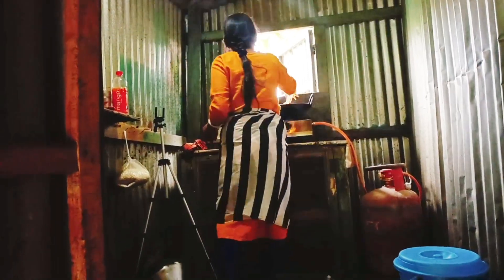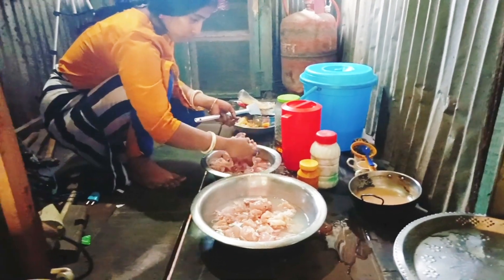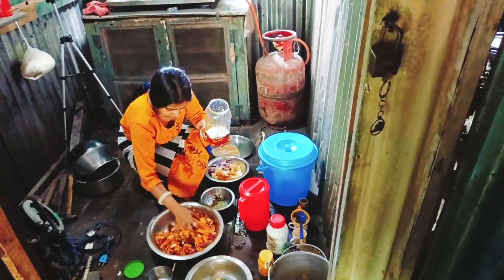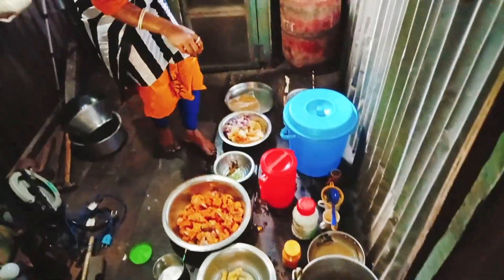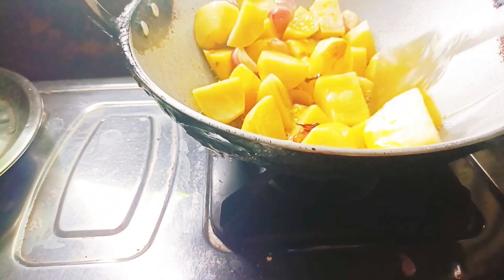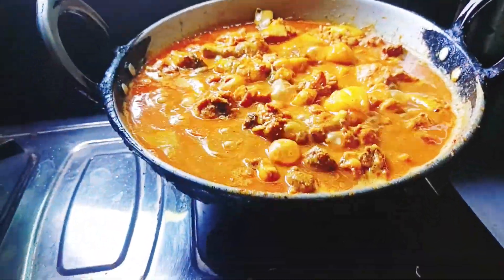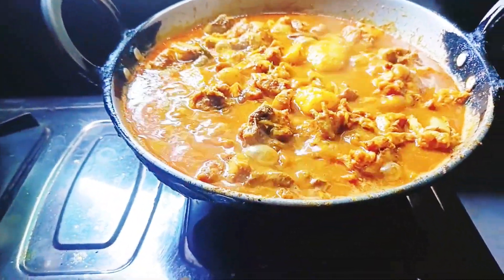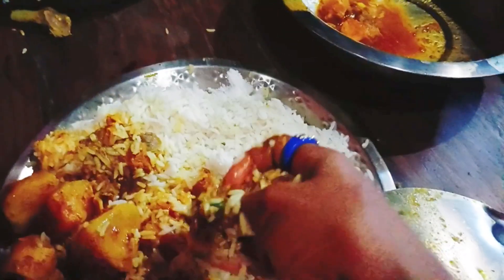রং খেলার দিন আমরা বাড়িতেই মজা করলাম